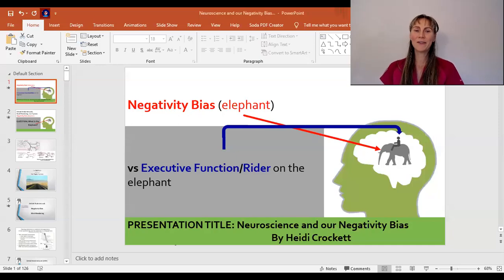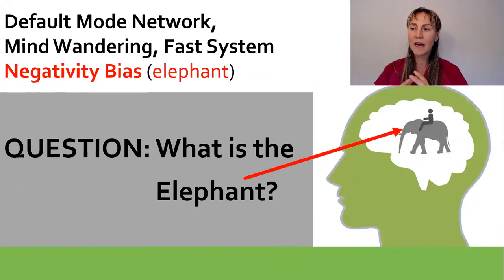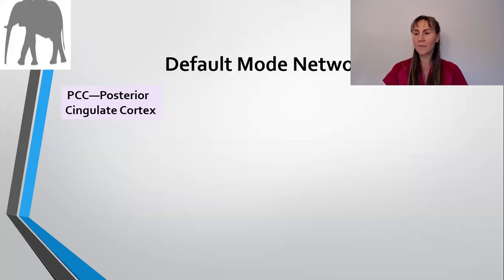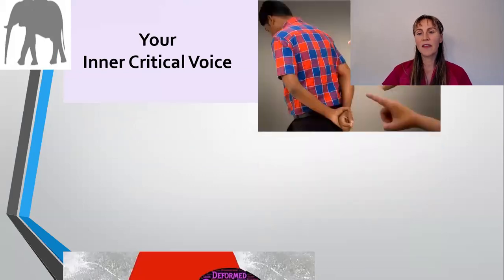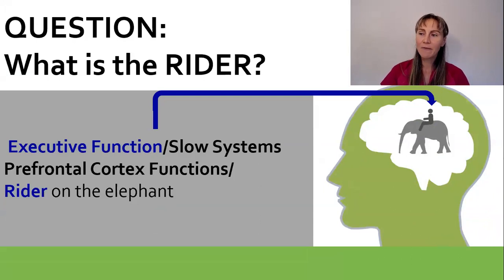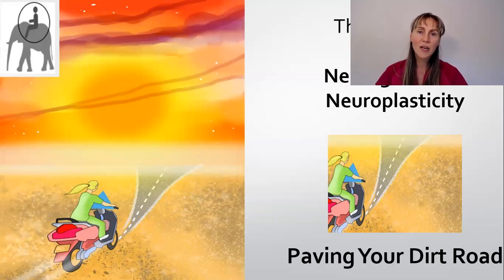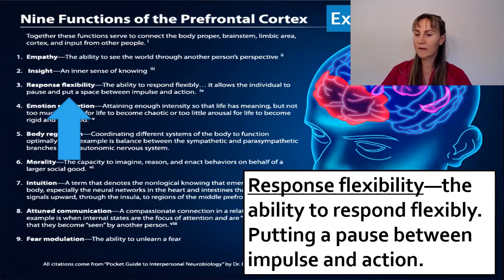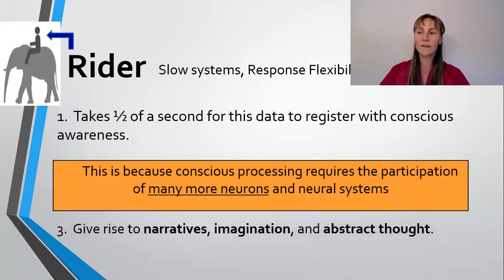Elephant vs the Rider The Difference Between Reactive Limbic Brain Thinking vs Executive Function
Want more information? 13 Crockett explains more about the Fast vs Slow systems (from video #7) in this newest video. Understanding the difference between the "prefrontal cortex" and the "limbic brain" is important neurobiology language used by Crockett in the past. Today, she's switching to a more broad metaphor of the "Elephant" vs "the Rider" to explain competing systems in how our brain uploads and processes information. We can learn to recognize when we are more fearful and shift our thinking into expanded states of mind. That's where the tracking your nervous system handouts (and video, always found near end of this blog) can be helpful. Crockett will create and upload a comprehensive class, "Neuroscience and our Negativity Bias," which explains the ideas mentioned in this video in much greater detail and will include a link here when completed. Worth mentioning, the Rider can be thought of as having those 9 Functions of the medial Prefrontal Cortex. (See chart for those 9 functions ) 3 of these functions are Empathy, Insight, and Response Flexibility. Crockett says in this video that being able to put a PAUSE between impulse and action, to have response flexibility, is central to understanding what the Rider is and how to cultivate that part of your thinking into your life. Furthermore, the word "Resilience," which is key to accessing these higher brain functions, has been defined as "Response Flexibility," and these are all important terms to know. Crockett says if she can only use one word to describe her "Relational Neuroscience 101 Class" it would be "Resilience," and for her "Firestone's Defense Mechanisms Class" it would be "Goals," as in setting and accomplishing goals. The overall takeaway from this video is asking yourself, "Can I think about thinking, put a pause between impulse and action, set and accomplish goals? Can I make mistakes, notice patterns, correct those patterns, and have the resilience to keep trying and achieve my dreams?" In her paid classes, Crockett teaches what to cultivate and strengthen according to research to become a better person and grow our emotional intelligence.